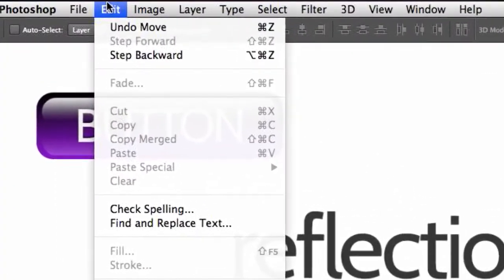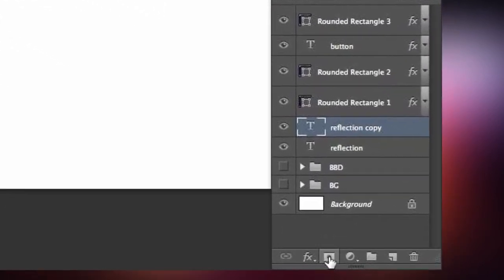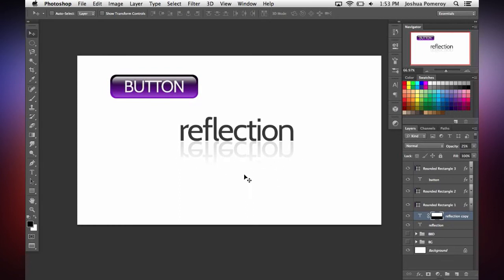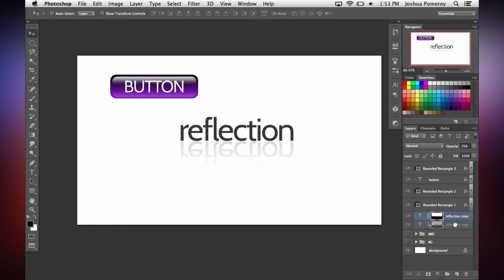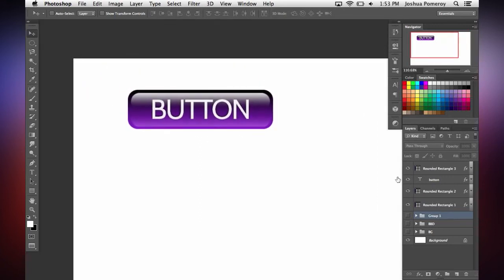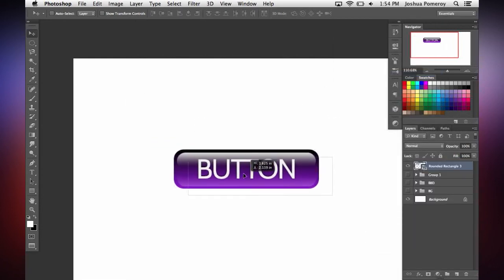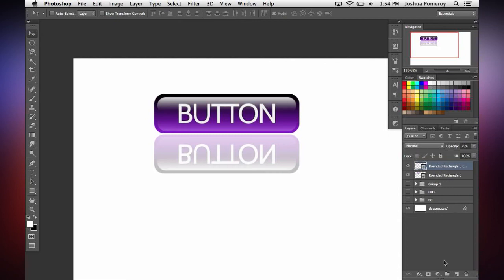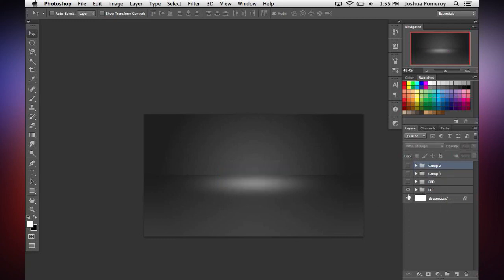Photoshop Reflections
See an easy technique to create reflections in Photoshop.
Take advantage of the "Convert to Smart Object" function to use this technique on multiple layers that make up more complex graphics.